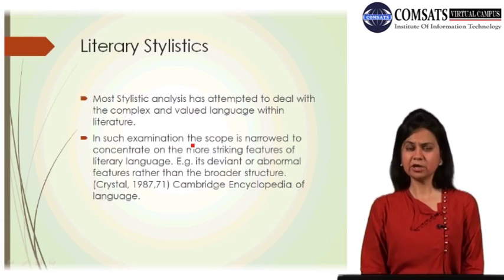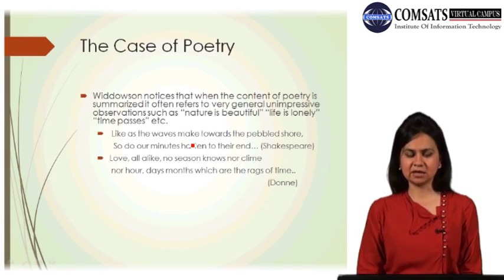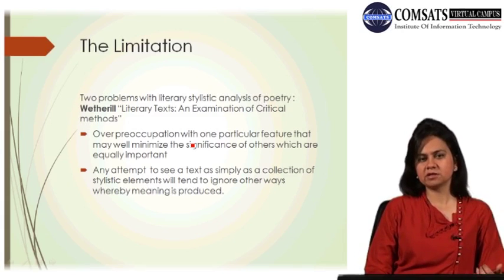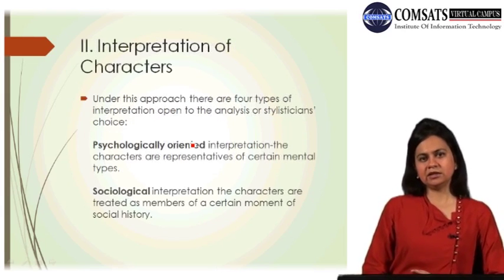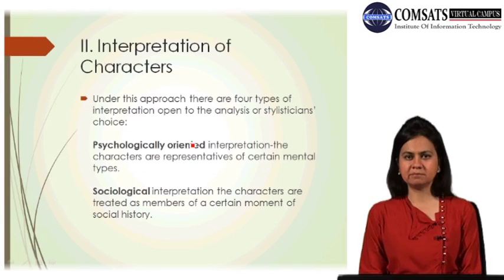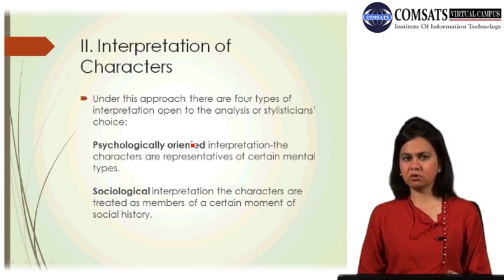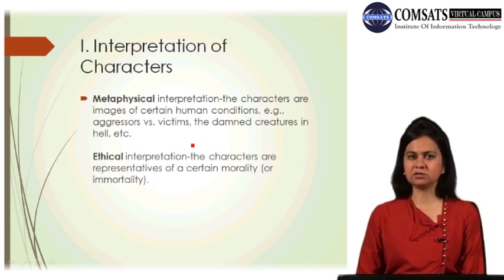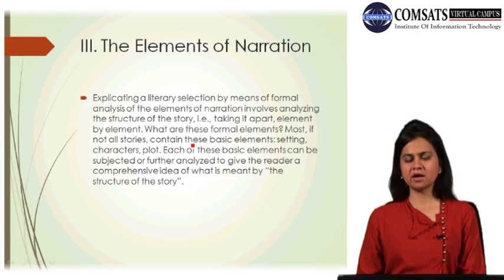Approaches in Literary Stylistics ENG551 LECTURE in Hindi Urdu 08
Image of Style and stylistics,
Style and stylistics,
Literary stylistics PDF,
Types of stylistics,
Stylistic approach in art,
Stylistic approach examples,
Scope of stylistics,
Stylistic analysis,
Purpose of stylistics,